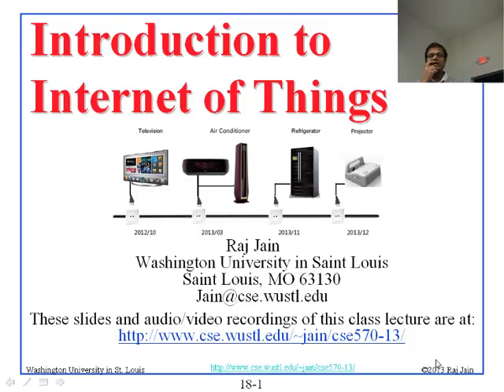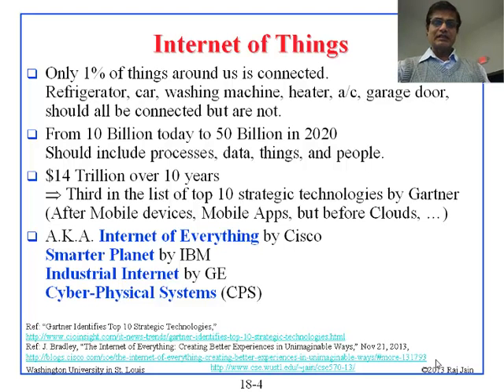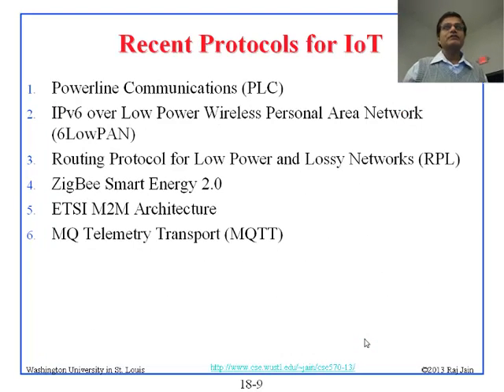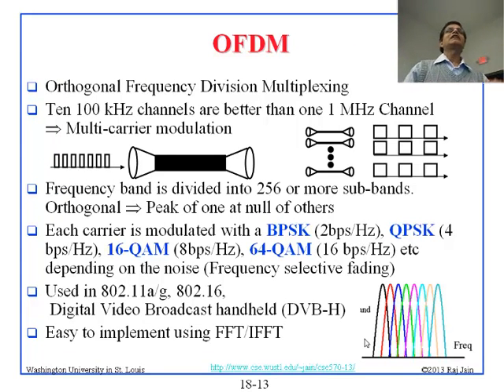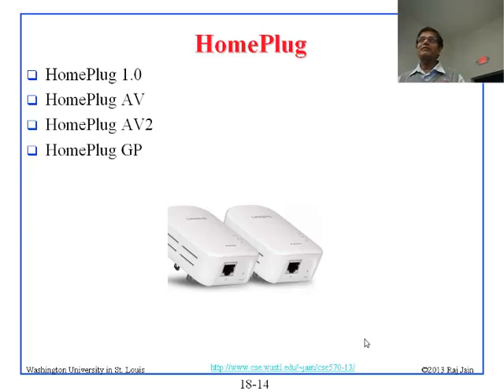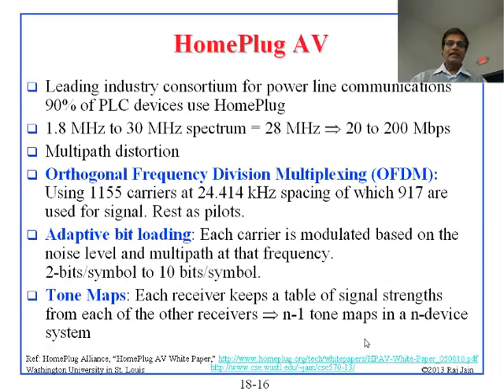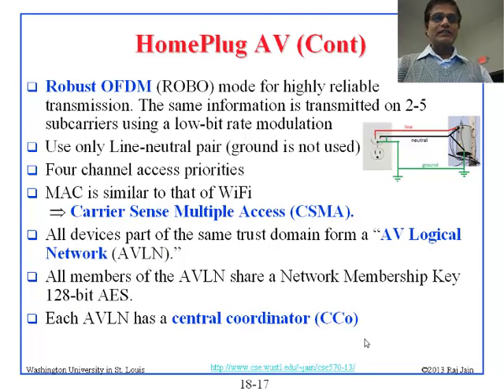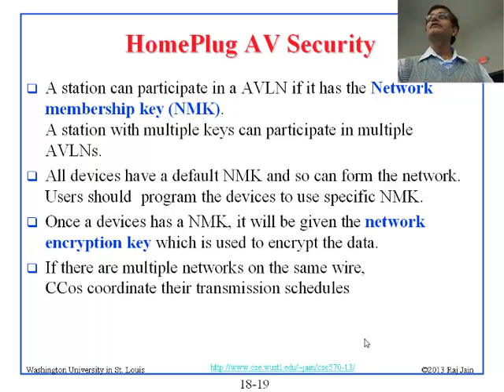CSE 570-13-18A: Introduction to Internet of Things (Part 1 of 2)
Part 1 of Audio recording of a class lecture by Prof. Raj Jain on Introduction to Internet of Things.